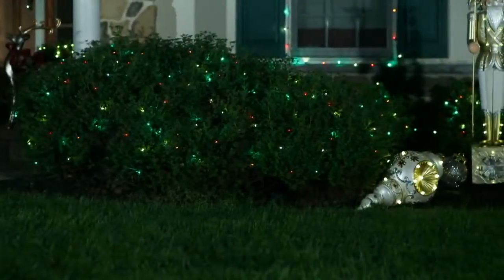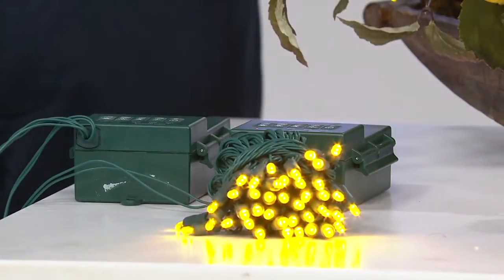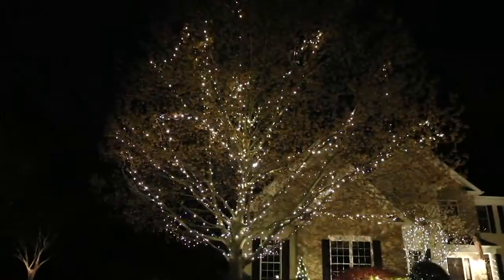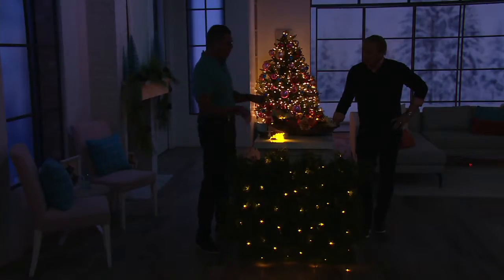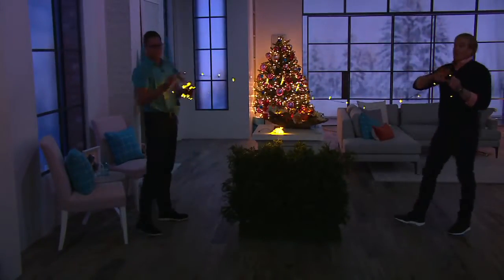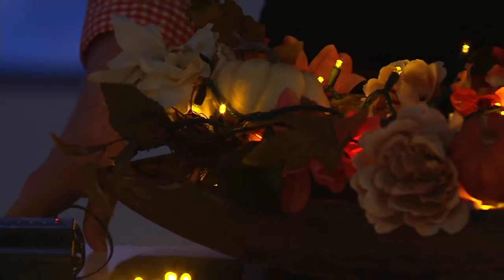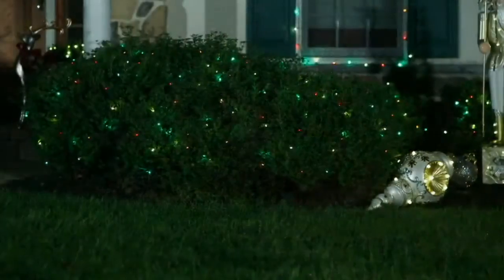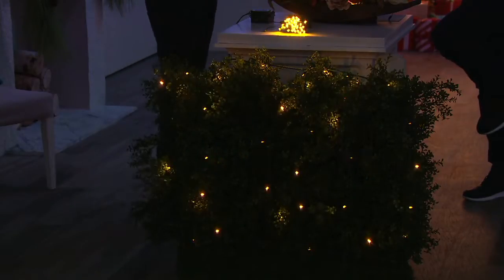Bethlehem Lights 20' Wide Angle Battery Op. Light Strand on QVC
Bethlehem Lights 20' Wide Angle Battery Op. Light Strand

Light up more areas around your home with this battery-operated light strand. With a variety of timer and light function options, your holiday light show can be ready in no time. From Bethlehem Lights.